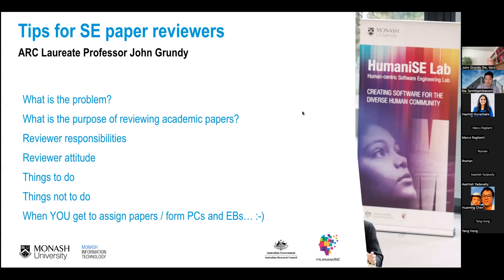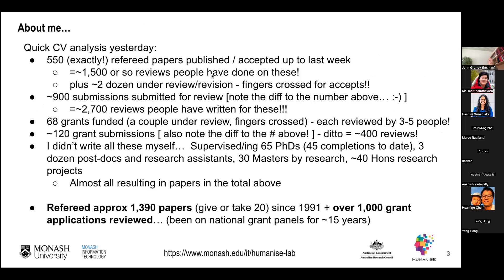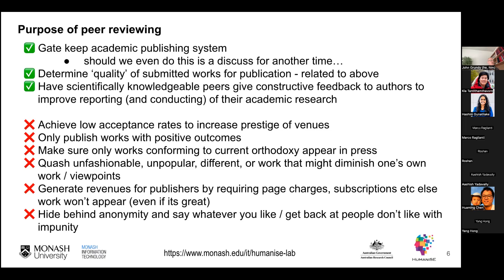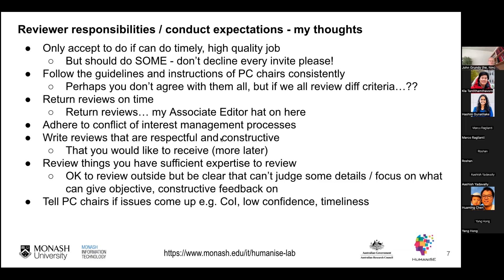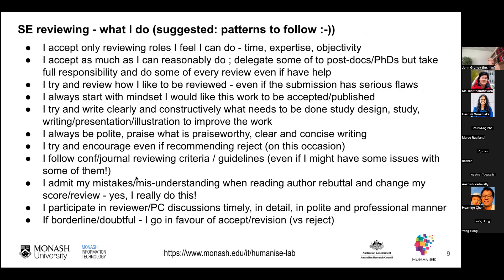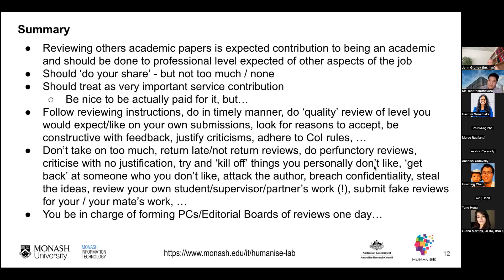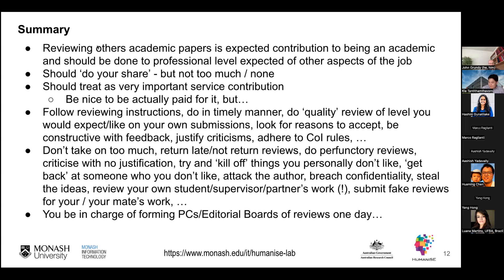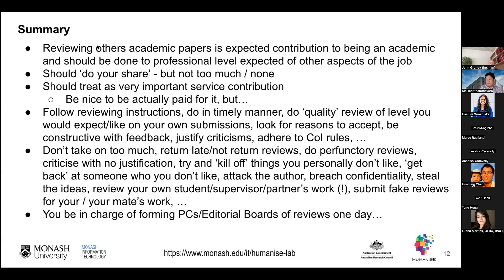Tips for SE Paper Reviewers | Professor John Grundy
MSR'23 Junior PC Training Seminar

Abstract: I will discuss my experiences reviewing SE papers and being on SE editorial boards and program committees the past 30 years. This includes positive and negative patterns around assigning papers for review, reviewing papers, reading reviews, re-reviewing revisions and handling review appeals (!). I will try and keep it very practical and hands-on.

Biography: John Grundy is Australian Laureate Fellow and Professor of Software Engineering in the Faculty of IT, Monash University. He has been an academic leader for nearly 20 years and had various leadership roles at University of Auckland, Swinburne University of Technology, Deakin University and Monash University. He teaches in the area of software engineering, his research focuses on automated software engineering and human-centric software engineering, and he has a number of industry R&D and consulting projects. He is Fellow of Automated Software Engineering, Fellow of Engineers Australia, Chartered Professional Engineer, Engineering Executive and Senior Member of the IEEE and the ACM. He has been Associate EiC of IEEE TSE, AE for TSE, ASEJ, COLA and IEEE Software, PC chair for ASE, VLHCC, General Chair for ASE (3 times!), and is General Chair for ICSE 2023.